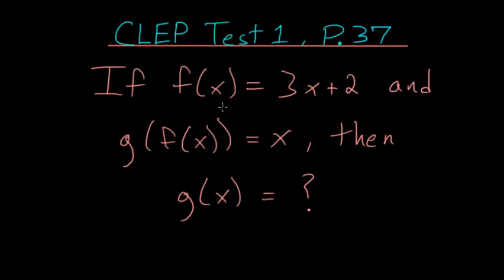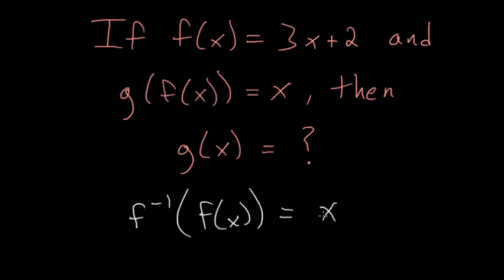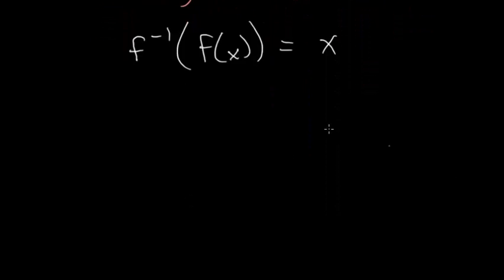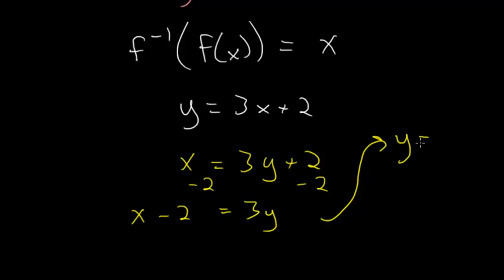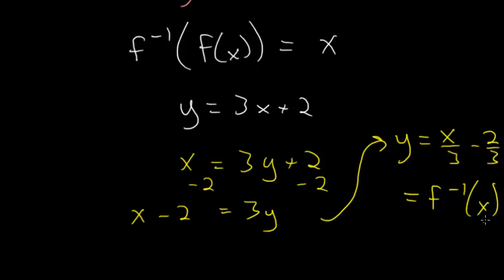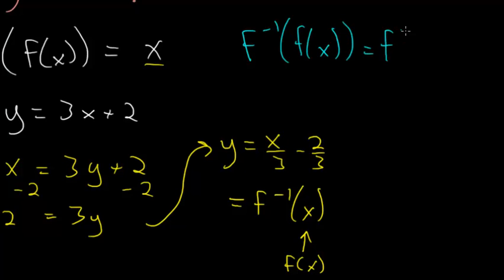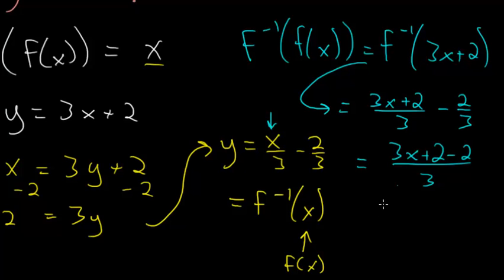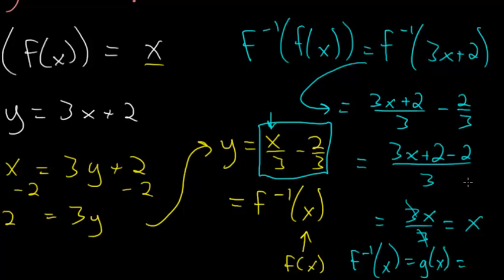CLEP College Algebra: Inverse Functions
This is the thirty seventh problem on the CLEP college algebra practice test